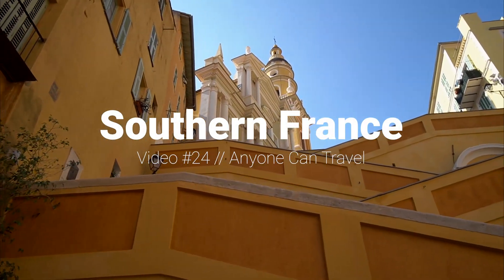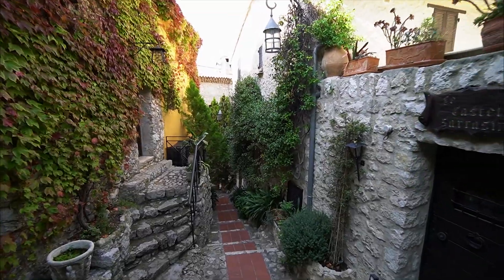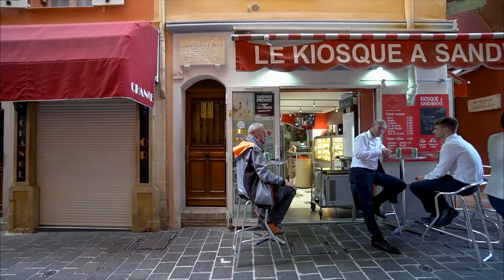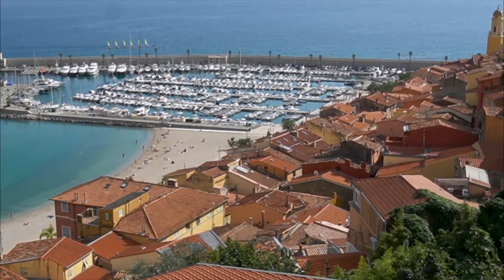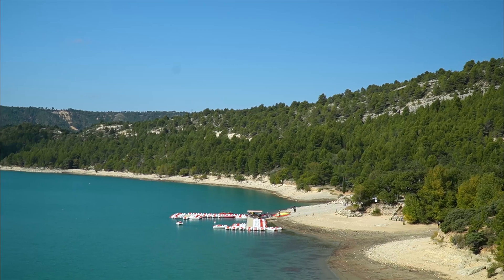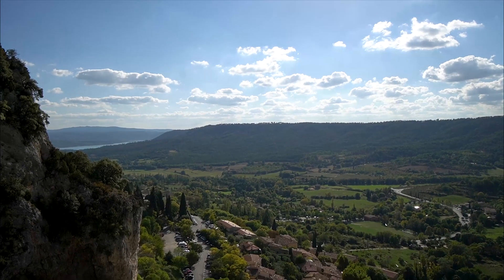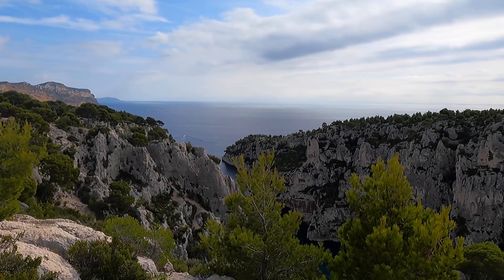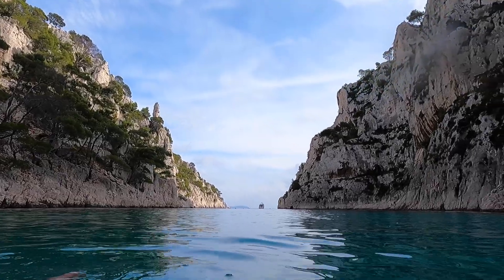France Travel 2024 | 6 Day Trips from Nice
There are so many incredible sites in Southern France. We flew into Nice and visited these 6 different places as day trips. Whether you like historic cities, beautiful towns, delicious food, incredible beaches, fun hikes, outdoor activities or really whatever you can dream of Southern France is for you. In this video we share 6 day trips from Nice to Eze Village, Monaco, Menton, Verdon Gorge, Moustiers Sainte Marie and Calanques National Park. Which one would you like to visit most?

Video Chapters
00:00:00 Introduction
00:00:32 Eze Village
00:01:21 Monaco
00:02:16 Menton
00:03:20 Verdon Gorge
00:04:18 Moustiers Sainte Marie
00:05:23 Calanques National Park